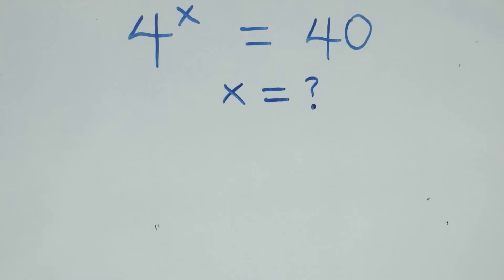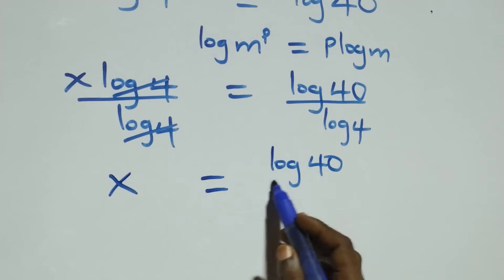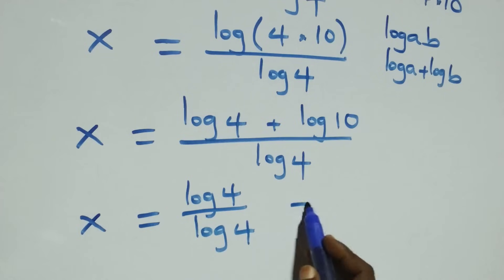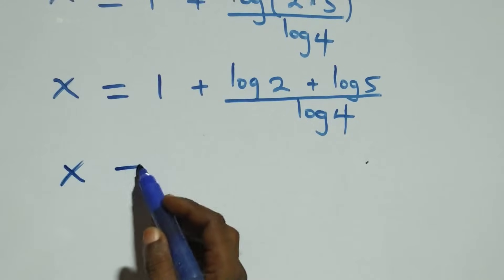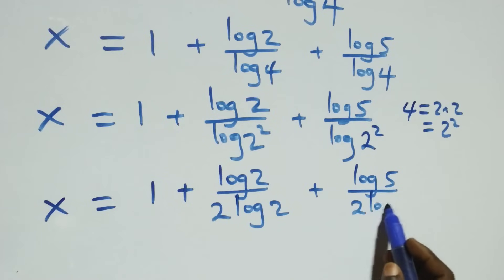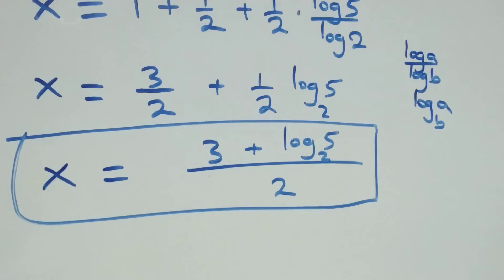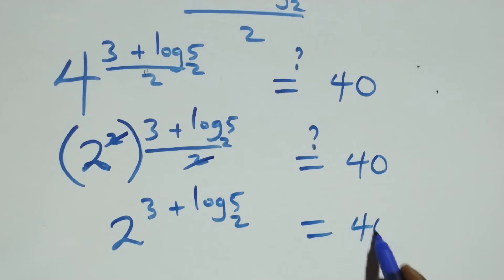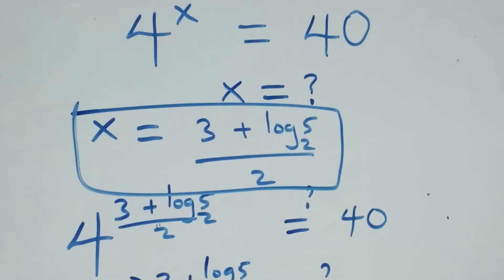Germany | Can you solve this? | Math Olympiad